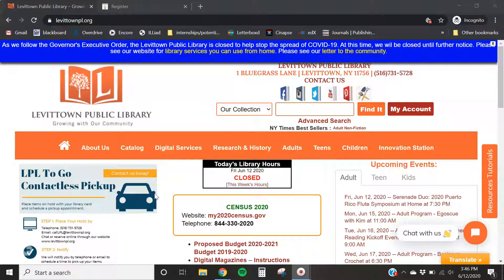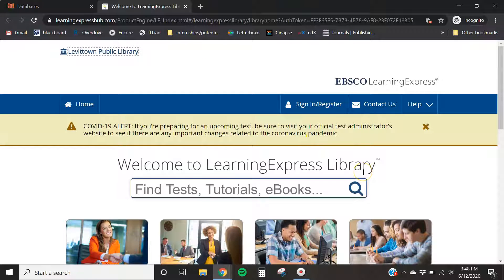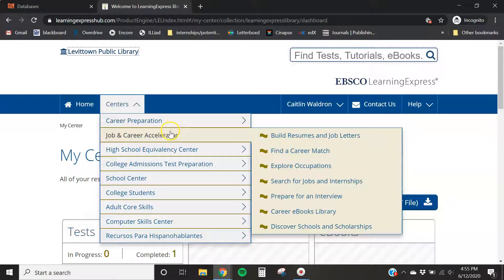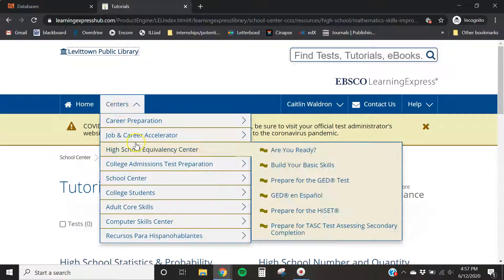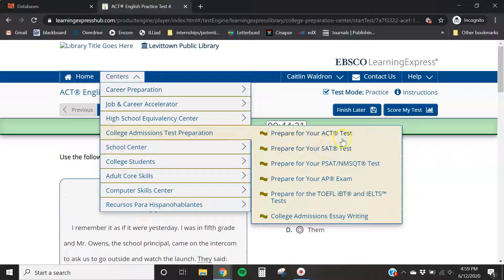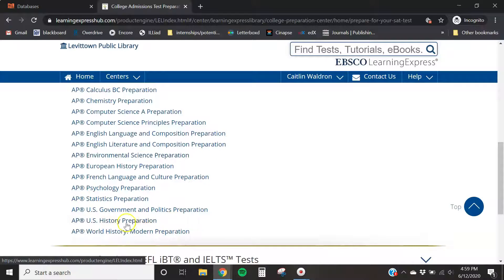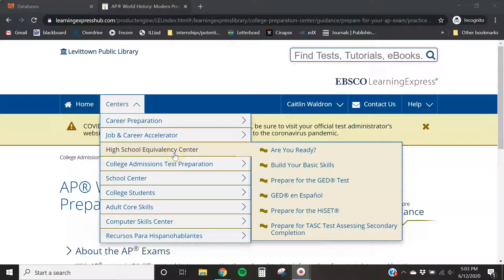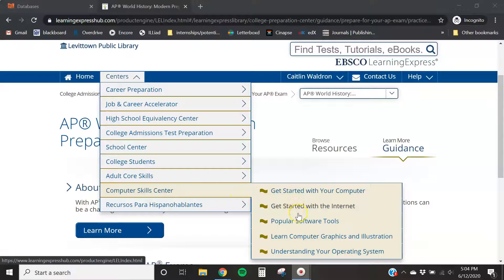Learning Express Library Tutorial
This video will show you how to use Learning Express Library which has resources for students and job seekers.